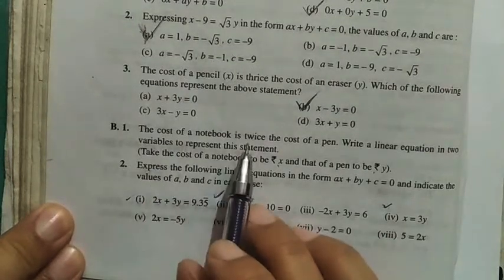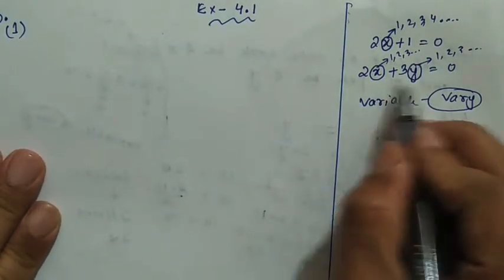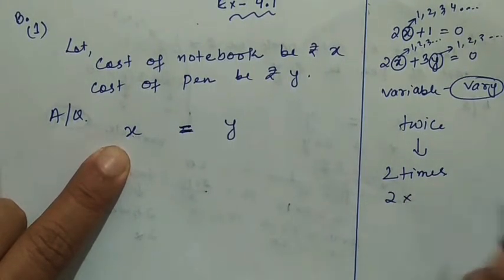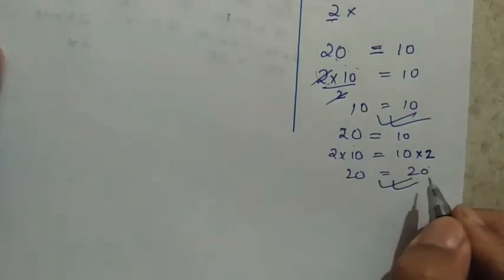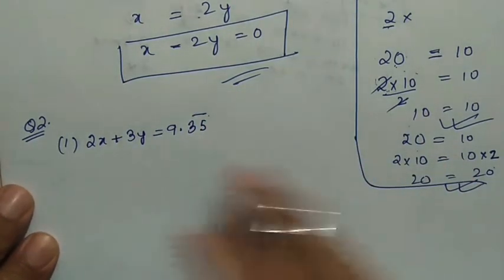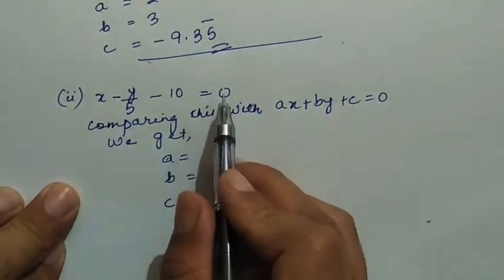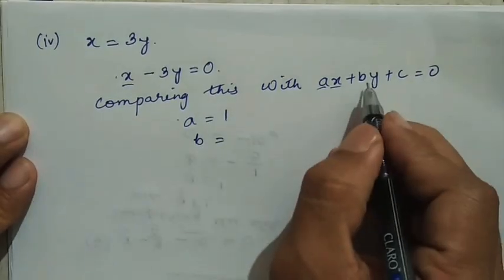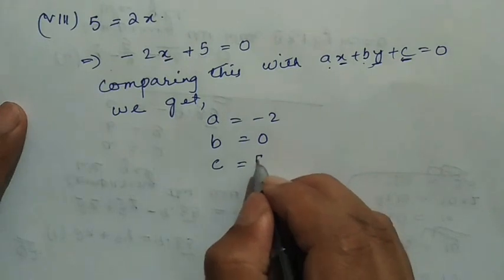Class 9 ( exercise - 4.1)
NCERT BOOK NBSE/CBSE